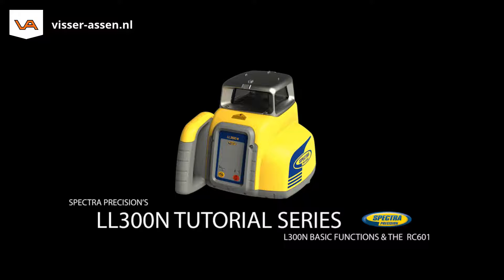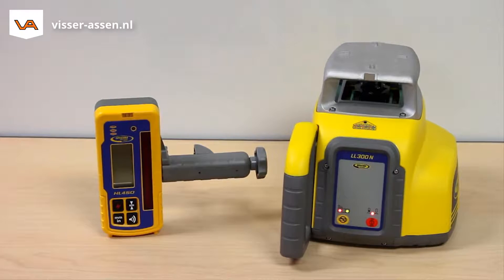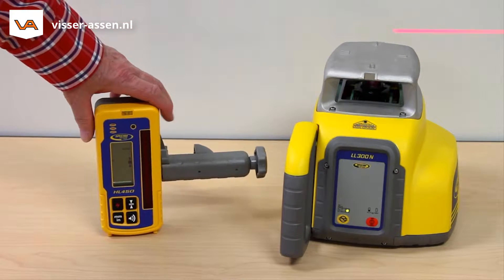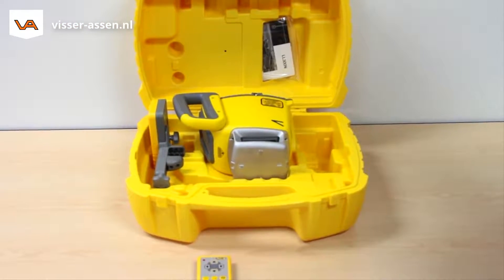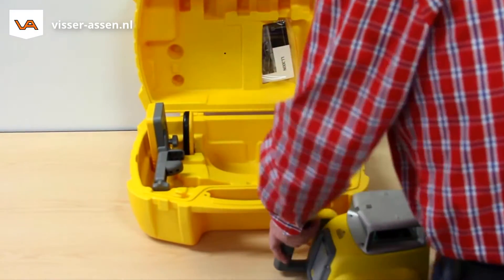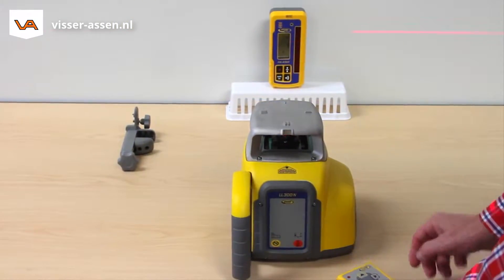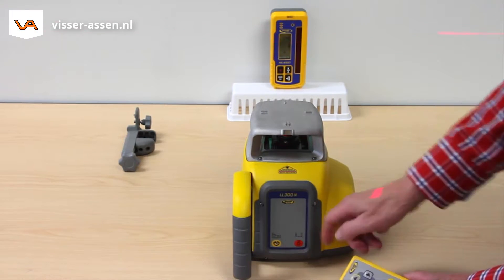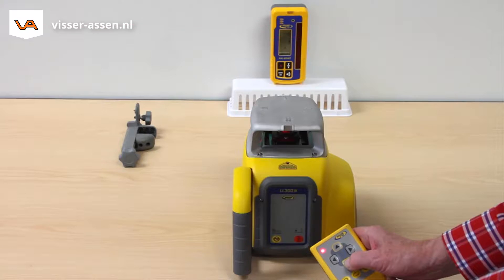Bouwlaser LL300N Tutorial | Visser Assen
| De Spectra Precision LL300 N is een bouwlaser met een behoorlijk diameterbereik. Momenteel een van de meest populaire roterende lasers op de markt.